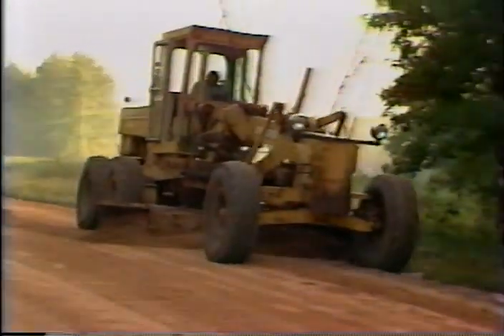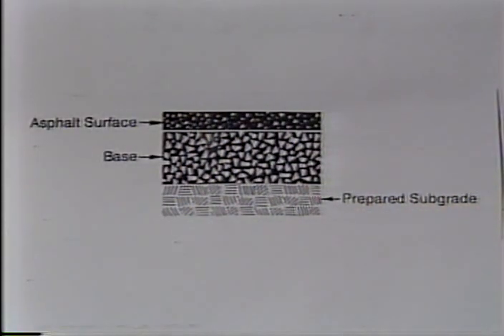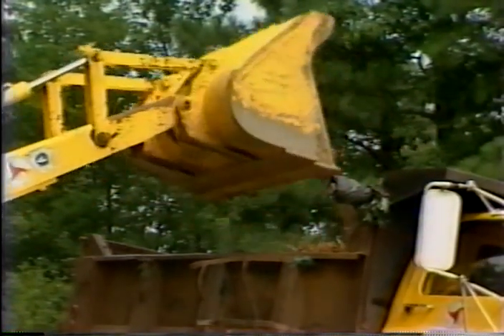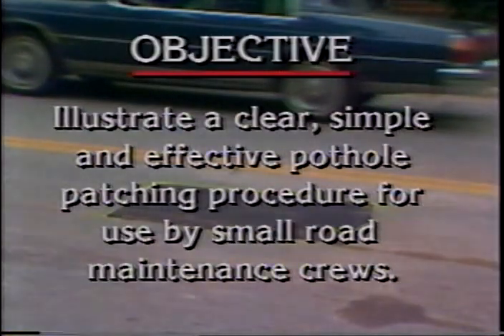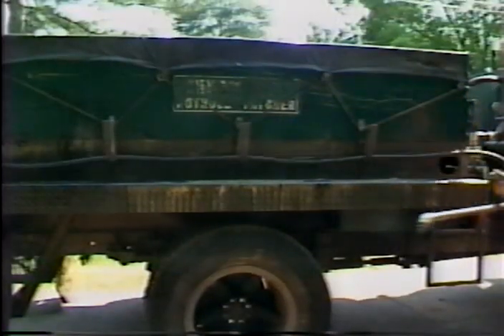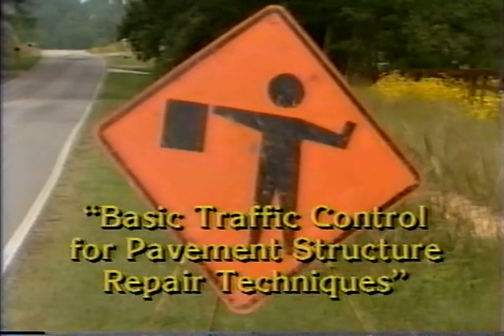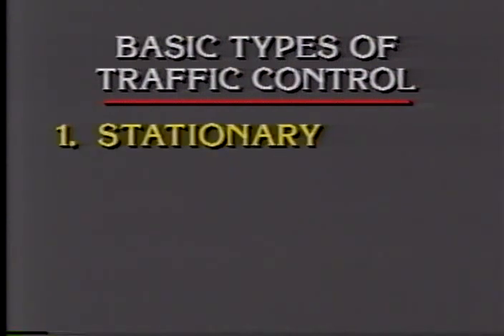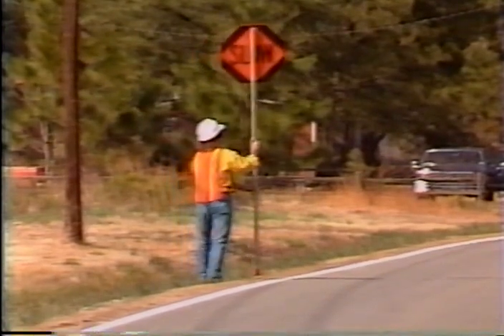Pavement Structure Repair Techniques (part 1)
A video series developed as part of Rural Technical Assistance Project 46A, designed for roadway construction workers.  Discusses basic techniques of road maintenance and traffic control during maintenance projects.  (1989)